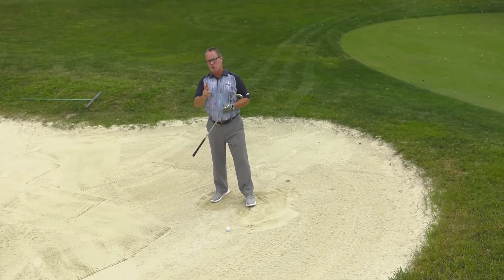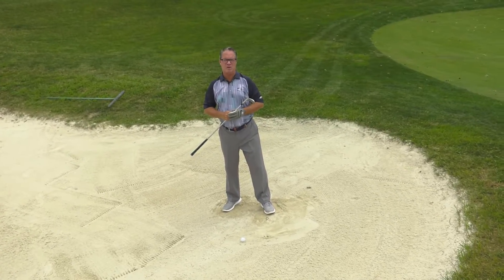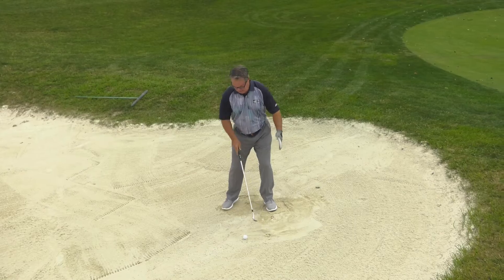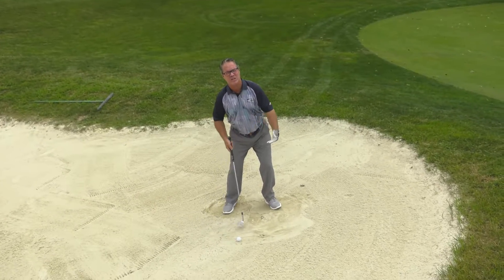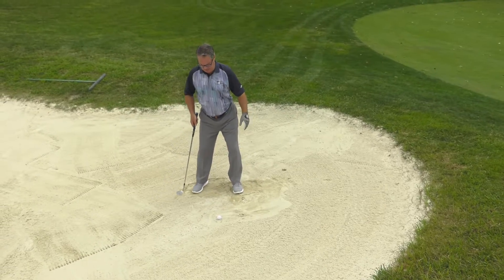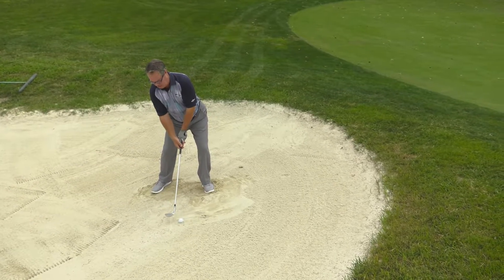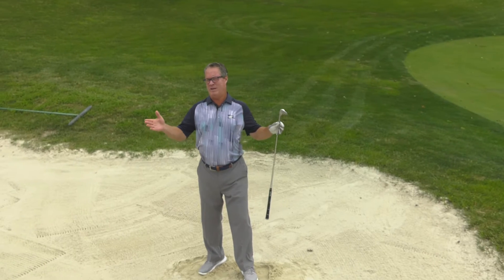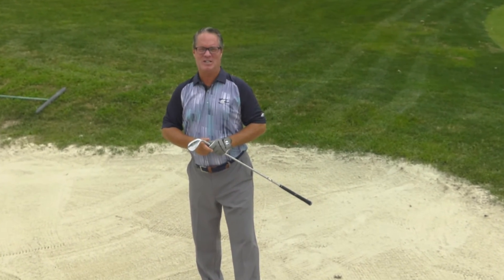2021- Winning Golf TV- On the Tee- R. Douglas Hendricks- "Ball Position is key in Greenside Bunker"